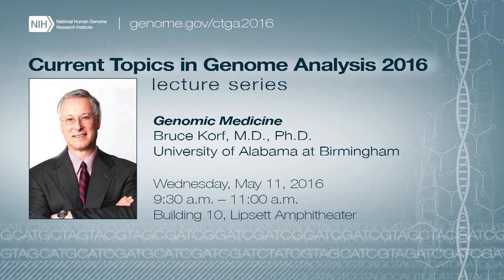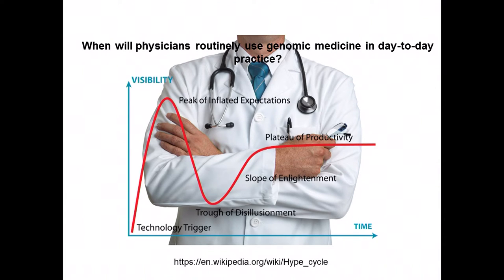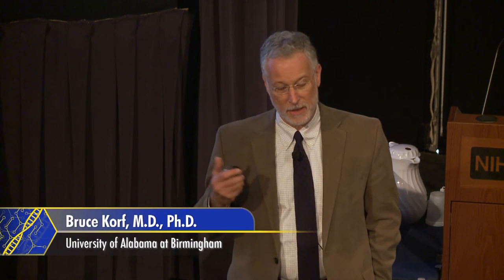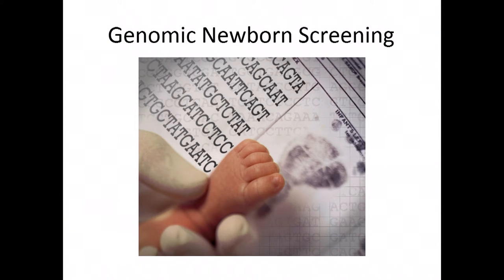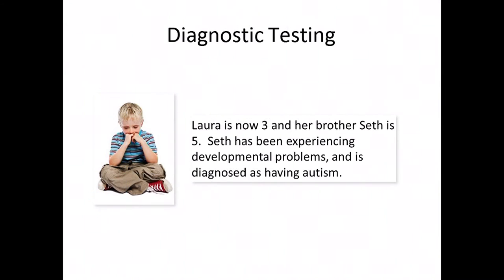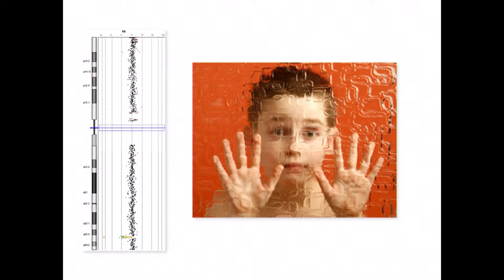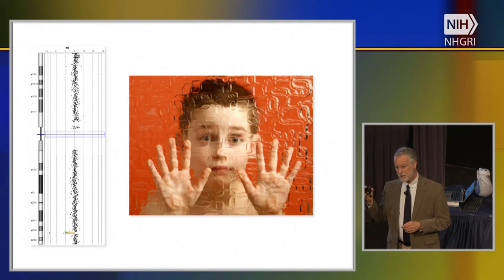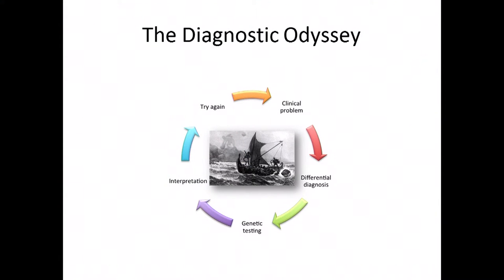Genomic Medicine - Bruce Korf (2016)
May 11, 2016 - Current Topics in Genome Analysis 2016